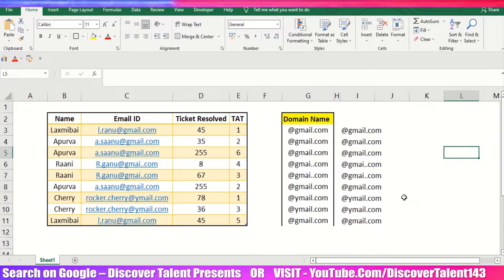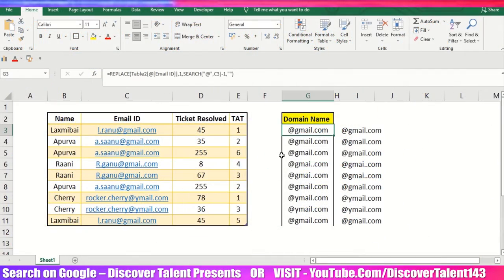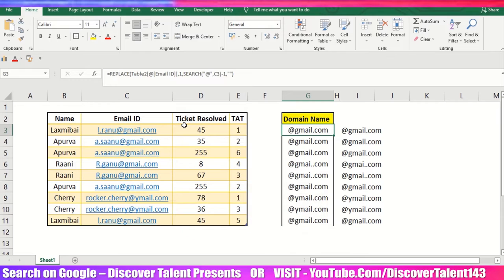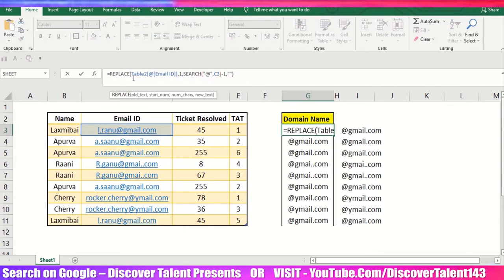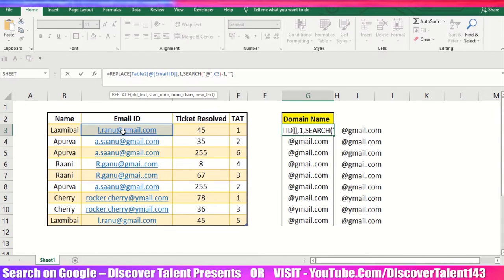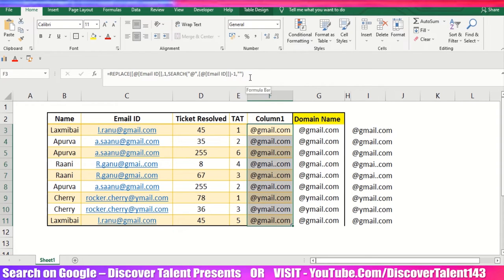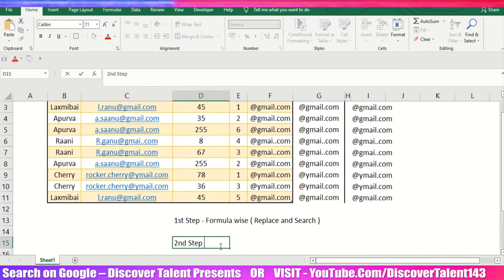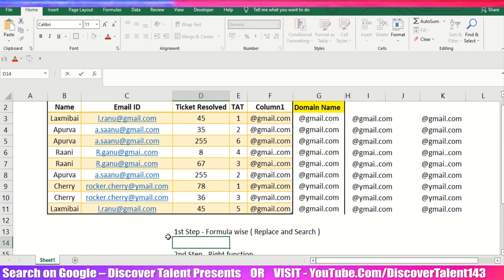Extract Domain Name from an Email ID in Excel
Discover Talent Presents -Extract Domain Name from an Email ID in Excel -1 if you want to see how to extract a user name feel free to watch our previous video series Extract User Name from an Email ID in Excel
In Excel when we have raw dump with email id's and we need to adhere ETL ( Extract , Transform and Load ) in excel that time formulas and function plays a really important role in this tutorial as well i have demonstrated how you can segregate user name from email id with 2 unique ways feel free to comment in below section which step you loved the most and which save your time make you more productive in your daily regime office work LEFT Search Function and FindAndReplace . These steps are simple and easy to perform if you still find any difficulty to perform feel free to ping me on FB / LINKED IN / Youtube / Instagram channel Happy to assist
You can type this on the google Discover talent presents to get the free learning material for MsexcelTraining Hurry up.!
We also available on the below platforms.
Join the Group for Professional QnA - Ms Excel - Data Analytics - Data - Free Certification Course
For our Fresh Article Video join our ProfessionalNetwork

As you always want to see best feed on your Facebook | Instagram | reels | YouTube | linked in | Pinterest | Tumblr would encourage you to subscribe follow this channel your Try it always leverage the knowledge as its always make you in good shape Please support me to groom you in your career

If incase you are applying for any job and you need excel QuestionAnswer sheet feel free to comment or drop us a email we will help you with the dump with 0 RS charge . Our motto is spread the Upskilling in Kind way also offers FreeCertification Hurry. Excited for your new video ?